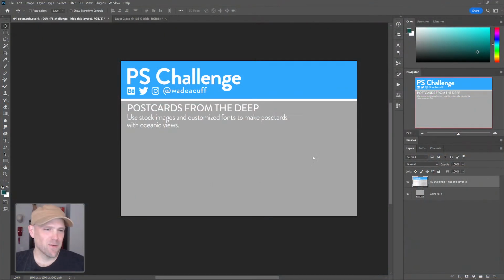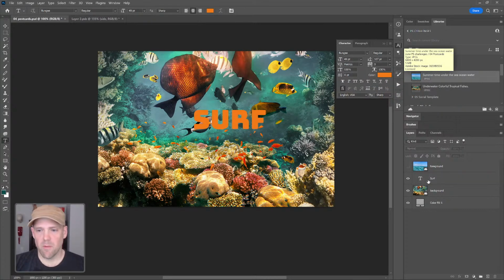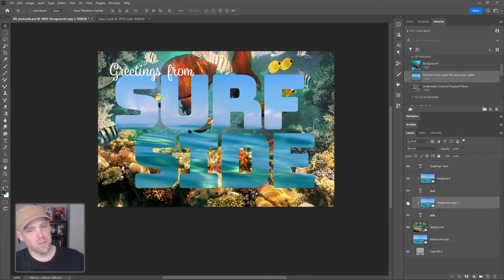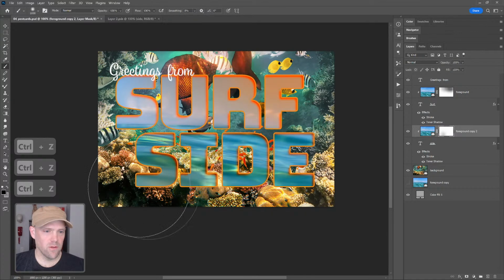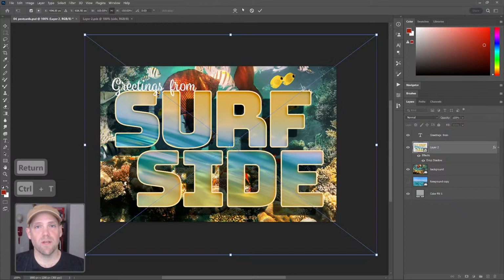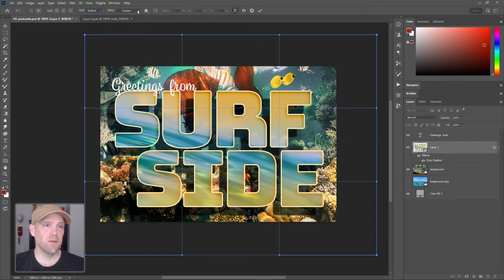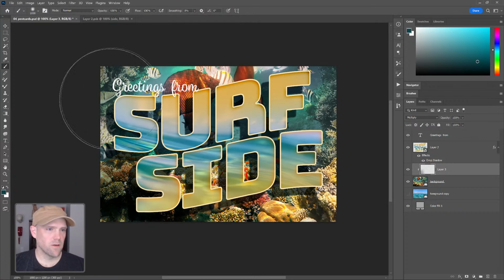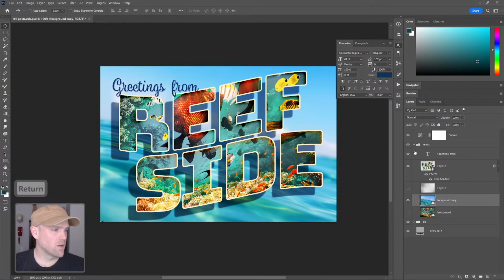Classic Travel Postcards | Photoshop Marketing Challenge | Adobe Creative Cloud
CHALLENGE: Use typography tools and masking techniques to create a classic travel postcard.

00:00 Start
00:30 Introduction
01:40 Adding in the background
03:05 Adding and editing text
07:48 Layer Styles
09:55 Painting masks
11:15 Clipping masks and color dodge
14:42 Adding a drop shadow
15:25 Warping text
21:14 Curves adjustments
21:40 Postcard variation